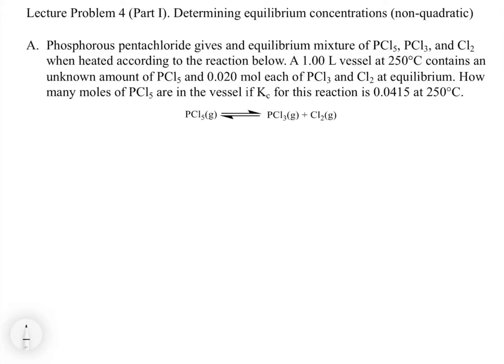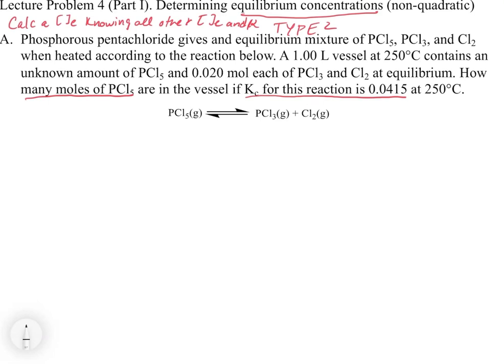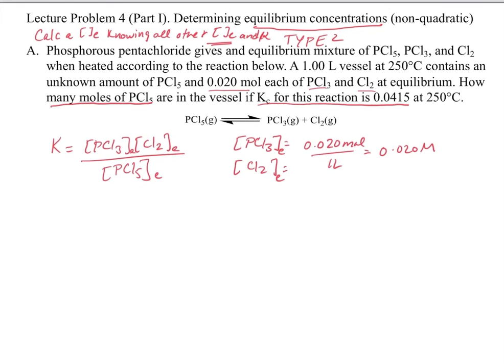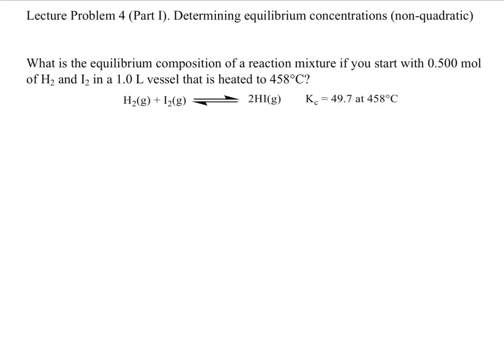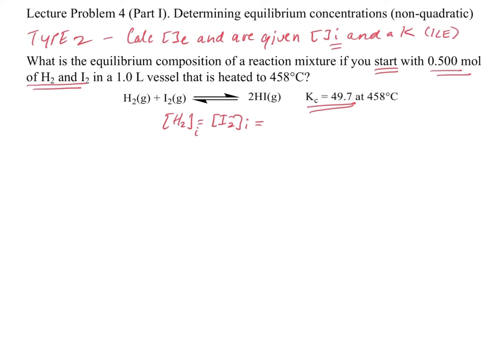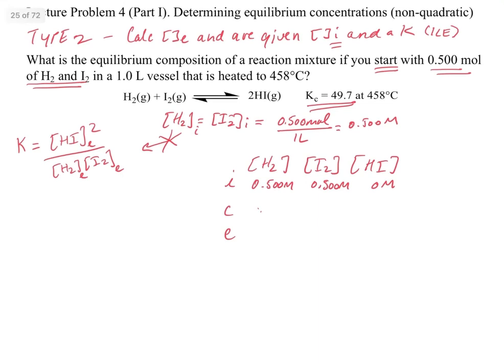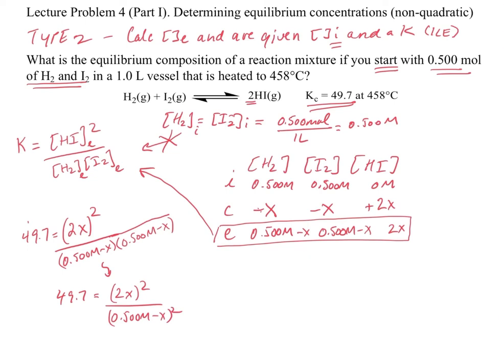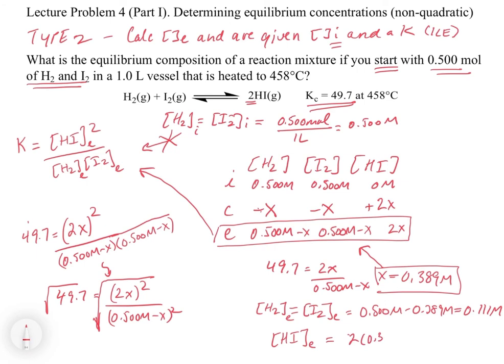Chapter 14. Calculating Equilibrium Concentrations - Part 1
In this video, we explore “type 2” equilibrium calculations where the goal is to calculate an equilibrium concentration(s) of products and/or reactants given an equilibrium constant. In the first example, we calculate an equilibrium concentration given the concentration of the other products and reacts at equilibrium. In the second example, we determine the equilibrium concentrations of all species given initial concentrations of the reactants. In this example, the equation is simplified so that it can be solved without the quadratic equation.